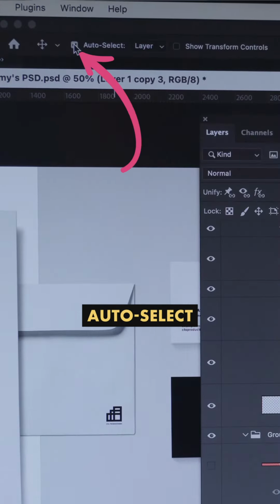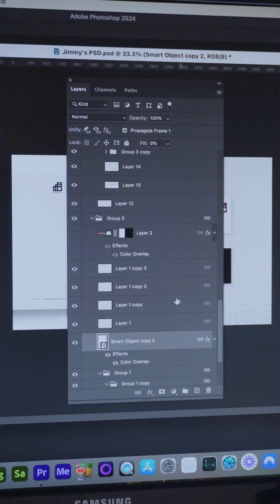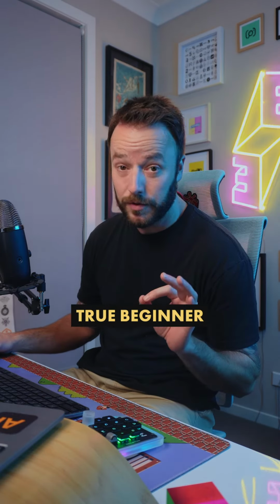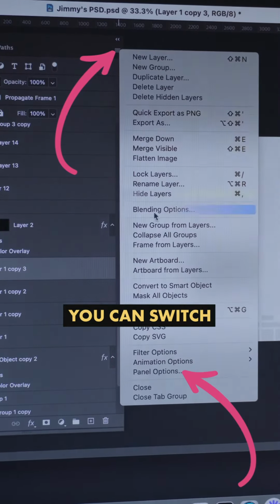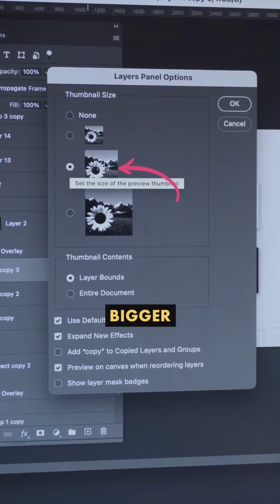Name Your Layers, Players - A 'rap' about Photoshop etiquette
There’s no denying that I’m a bit of a neat freak. Tidy house = tidy mind. So when I open up someone else’s Photoshop file and it’s a miasma of unnamed and untidy layers, it really makes my blood boil.

I’m gonna be honest here, when I worked in publishing we once hired a freelancer to replace me while I was on holiday. When I came back and opened up his Photoshop files they were exactly like the example in this video. And we never hired him again.

It’s an important habit to get into. When you drag an object into your PSD, NAME IT INSTANTLY. If you get your ducks in a row and use keyboard shortcuts, then it doesn’t slow you down at all. And it makes all the difference when you send off your document to an external supplier, like a printer or a developer. It’s just professional and they will love you for it.

Rant over. I hope you enjoy my rap video. 🤣

FYI that track is called ‘When I Hop’ by Baegel.